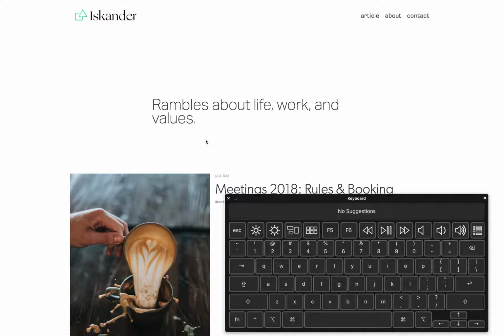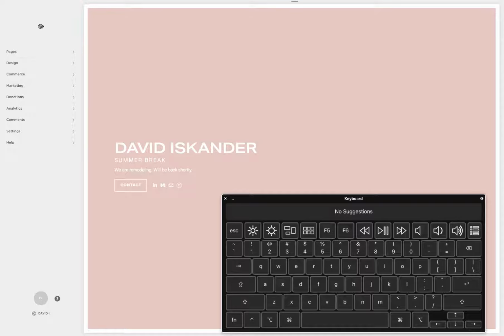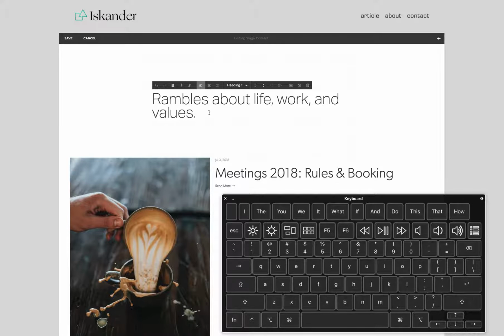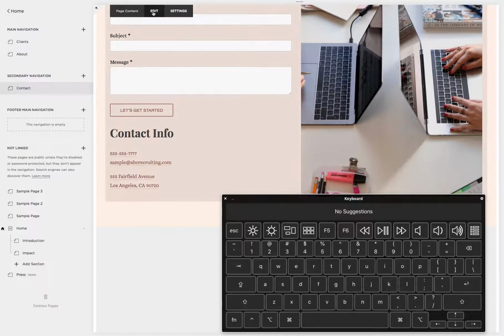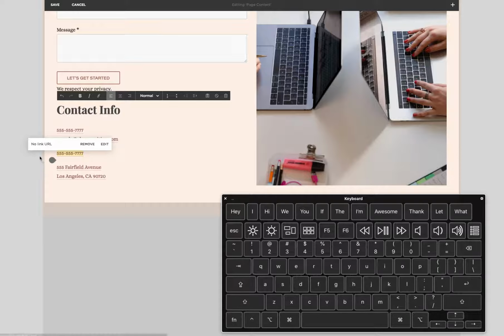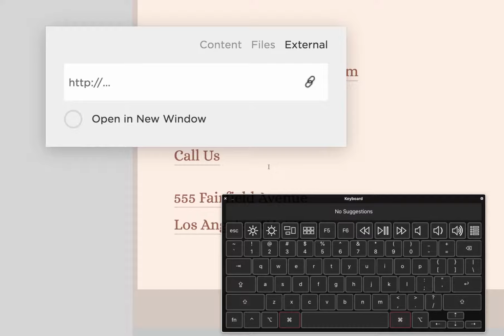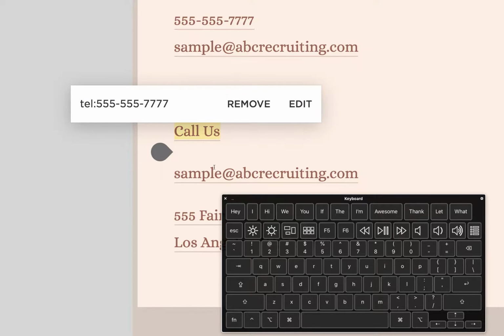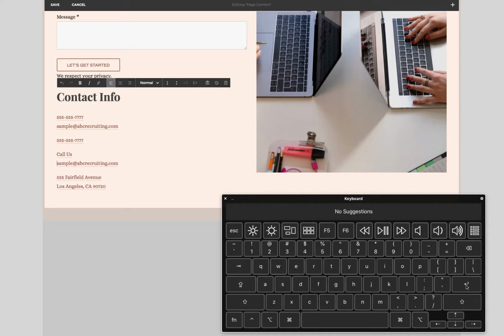Squarespace Hacks! Keyboard Shortcuts & Saving Time Building A Squarespace Website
Learn a few shortcuts that make building sites on Squarespace a breeze. More on digitalessentialist.com :)